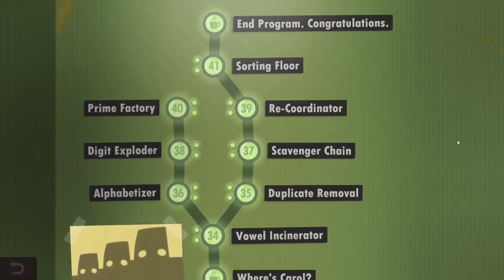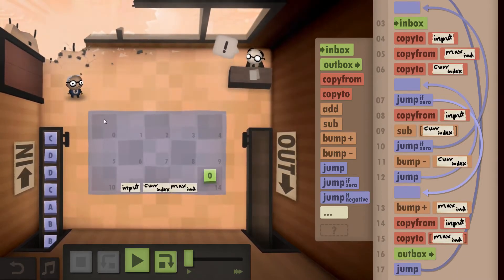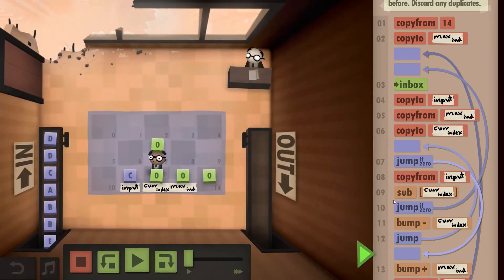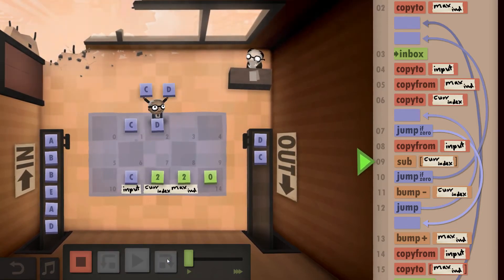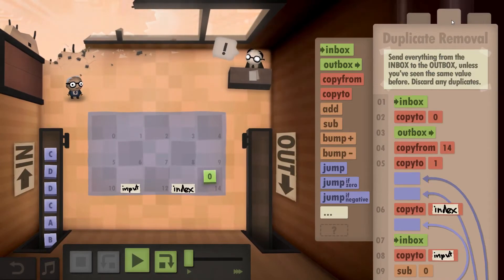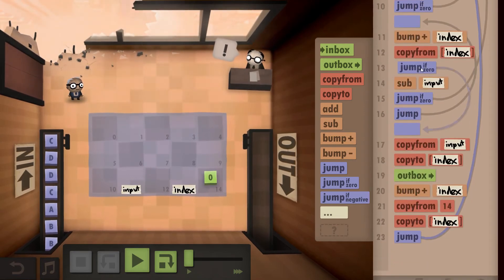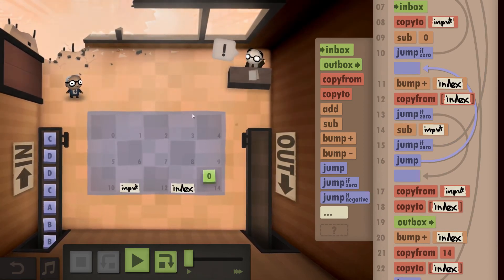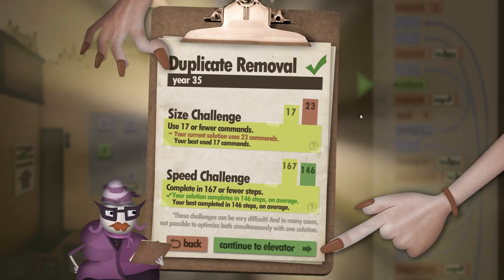Year 35 - Duplicate Removal - Human Resource Machine (Guide / Tutorial)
COPYFROM 14
    COPYTO   13
a:
b:
    INBOX
    COPYTO   11
    COPYFROM 13
    COPYTO   12
c:
    JUMPZ    d
    COPYFROM 11
    SUB      [12]
    JUMPZ    b
    BUMPDN   12
    JUMP     c
d:
    BUMPUP   13
    COPYFROM 11
    COPYTO   [13]
    OUTBOX
    JUMP     a

DEFINE LABEL 11
eJyzYGBgULT7PEnOnmX+HfslW4Fchic2uQkg+rj7hgn1XkfnV/nMXl/ue2+jbuDBOQtDtXqmRSa0Xo5K
aO2LMZrkHv98O0itUfrrHvXskFWKuZ8PLM6Zffdp9rWbadnu59WzV+xIyelaLJP/eVJYYW4ff8nrHp7S
3L5DFfazHSv7lzlXiK72K0ncHFistGVqYcRakFmpzQmtc9r0+oW7vJec7L21rqVfct2/iW0LrCbvnWk6
VbHt3fRLK0Dq0md5e9yedzDPf3HTXBC/aNqfLNXZB/PmzQWJ2ee6L6vKZBgFo2AU4AUA2Kti8w;

DEFINE LABEL 12
eJyLZmBguG/3x8bFkMONX3ey72TtRxGXtP9k+eidK3czEK1tMJJs2GEq2aBnKVqbYd1fAVTOUO91K2i7
r3OBQcDk6jWBkg3pwbMbH4fcalAIu1Z7I8K5QChaLVoo+pr/ibidGcfiBatAetSzH0XczxWtPV+8JfVP
1WRfkFh24+u4jKZLVXJtW1IjOlbEOE046QYSZ+u3Pnak/9YdELtpwuSVThPOLQWx18woO5Q+69rNhXN8
LsXM+3PsxvwtBwMXrdndtzh3T9uyazdBahK2GB1Q2Wx/UmXz9FuPNis9ur9F7emtbalPLu2cfZdv98kL
vbu3HDyz+9KK87v+zPDb/b6fc6/7wo69nw8wHoi5B9L/5rjgNeXTk69fO192SPRC5s7w84mb750JWaV8
evqalydW7FhzfOeRNccPnlI7Nfn6zXMLHrhfhej7ett7yaNHenv5X3FcOPpW8BpIbPX9JY+XPey+uOBx
3QmWd4IrGEbBKBiEAAAgb7Jc;

DEFINE LABEL 13
eJwLYGBg6NPdYXVKr62I3WBv9iHDmBA747OelqYMDibmO6xWWX02e2JjZilnX2cn6cjhNtVJLbrX9ahz
u7u1zU8fLYOXQYu1H4cs1n4Q+lx3ZkST45SoJZETo9fE88bqJXbGrYkHGs8QWVBoqpj72exRzjX/u3lq
0ZEFz6PDCh9F8Jes0Oso+27ZUBni96dqdvCX2ufRGU25CSA9as331Be1ZOpLdJhZcvS1ufyb2Of1bNbs
YJCcR9+KmJKpldYrZypqLZwjqggSM1mb2/dqg+xGELtw3ZZUEB29LbXj+vbnncE7c/vsDk5emXtctjnr
xL1m6XNtCy5fOLeU+8qfGSB1VrfUOitvscw3untrXf69mA0rH4SsUnnUtuDB44TWB4+7Sl88WBHz9t69
UN37eomZD5ryQeIyTzO7O94wzGEYBaNgiAMAVJ2MQA;

    INBOX
    COPYTO   0
    OUTBOX
    COPYFROM 14
    COPYTO   1
a:
b:
    COPYTO   13
c:
    INBOX
    COPYTO   11
    SUB      0
    JUMPZ    c
d:
    BUMPUP   13
    COPYFROM [13]
    JUMPZ    e
    SUB      11
    JUMPZ    a
    JUMP     d
e:
    COPYFROM 11
    COPYTO   [13]
    OUTBOX
    BUMPUP   13
    COPYFROM 14
    COPYTO   [13]
    JUMP     b

DEFINE LABEL 11
eJyzYGBgULT7PEnOnmX+HfslW4Fchic2uQkg+rj7hgn1XkfnV/nMXl/ue2+jbuDBOQtDtXqmRSa0Xo5K
aO2LMZrkHv98O0itUfrrHvXskFWKuZ8PLM6Zffdp9rWbadnu59WzV+xIyelaLJP/eVJYYW4ff8nrHp7S
3L5DFfazHSv7lzlXiK72K0ncHFistGVqYcRakFmpzQmtc9r0+oW7vJec7L21rqVfct2/iW0LrCbvnWk6
VbHt3fRLK0Dq0md5e9yedzDPf3HTXBC/aNqfLNXZB/PmzQWJ2ee6L6vKZBgFo2AU4AUA2Kti8w;

DEFINE LABEL 13
eJxzYWBgEHZWjJjq9D19qtOfGUAuQ4Z1rtFSGzNLEFs7SC36dWBdjkZw2wLl0Ij6e2EnS2ZG2Ofyxpql
d8aZpR9OOJhXlmoN1tdd+ifrfHFbUXDRtdqwwszusMIfU0WK2hYIFvMu9SvpX8ZT6r2Es6xuVms5S+HR
8iWRtVX+si8b92YrtzzvXNQCsVusc8MEjr4fU5sm/JhqNfnzpM9TtXqWzbpUJT+XIS9xjlm61sz3iT8m
a8W19K+J5+79nt7ffbJkUldC65XOprlBXd5L+HpCVrX3TV9jMD1ibeIcwRWz57kvBJl7Y/6aePM1EfWT
du6d+edg/zKQWPPyexs/rd0y+da2g3lnducmMB54FMGABh487ip98WBFzNt790J17+slZj5oyn/wOKFV
5mlmd8cbhjno6kfBKBhqAADFDYyB;